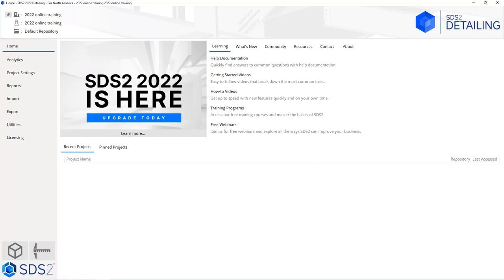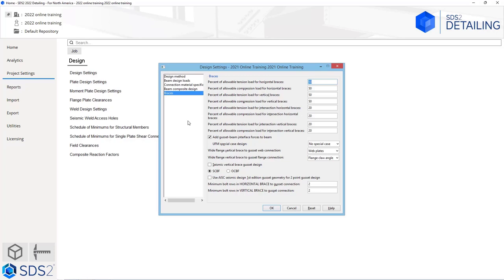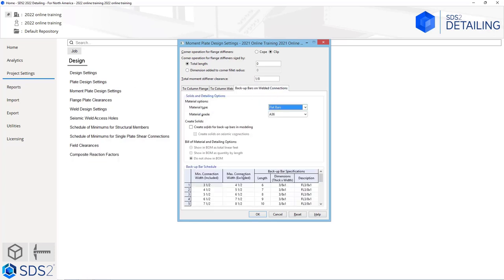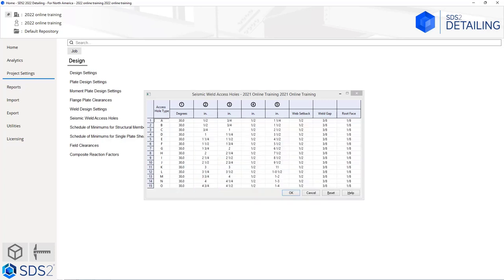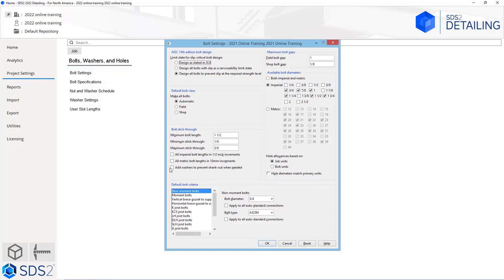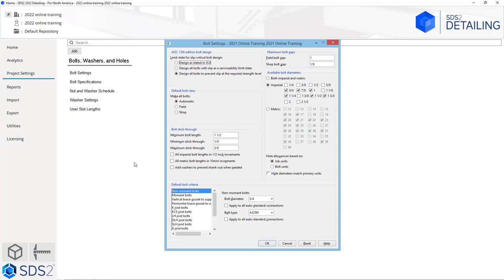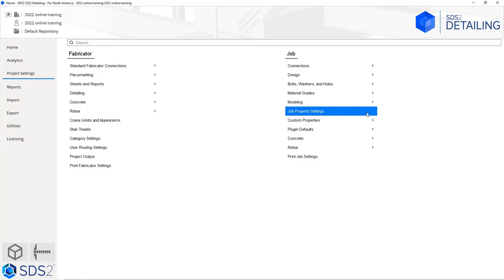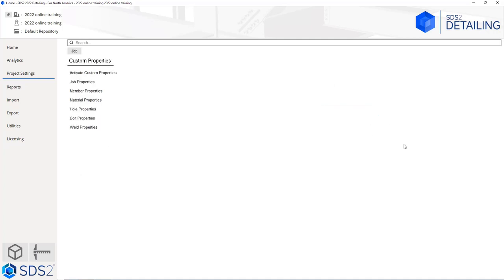SDS2 2022 Getting Started: Job Setup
In this video, you will cover the job setup information that makes up your job.